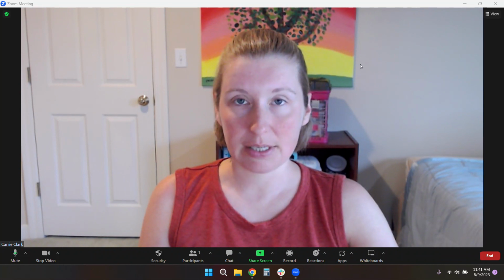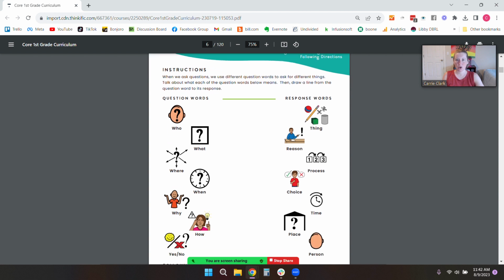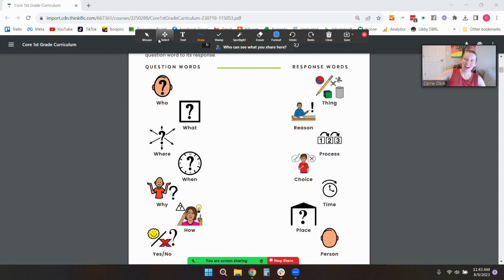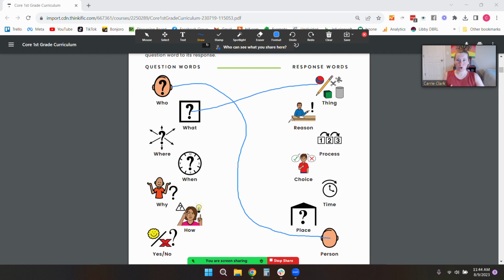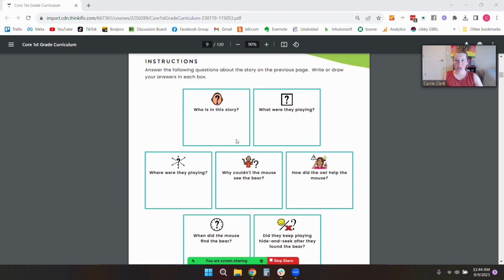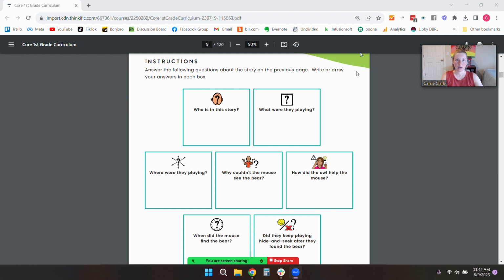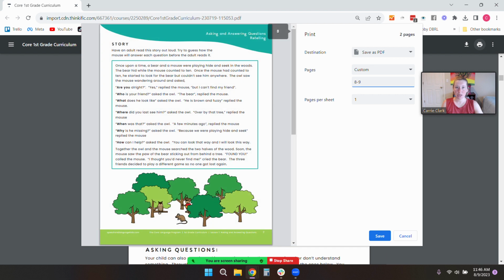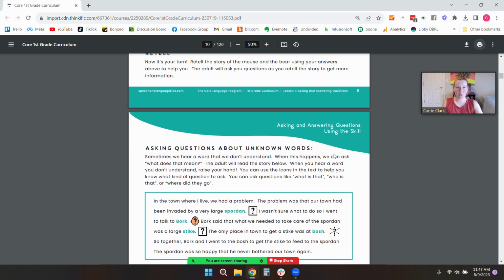How to Use the Core Language Program to Boost Language in Teletherapy Sessions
NOW AVAILABLE Looking for a way to boost oral language skills in struggling learners?  Our 16-week oral language curriculum will teach every oral language skill from one grade level in 16 no-prep lessons.  This video will show you how to use the Core Language Program via teletherapy to boost language skills in children.  Help children catch up in their English Language Arts skills.